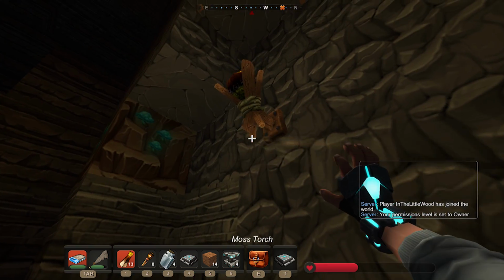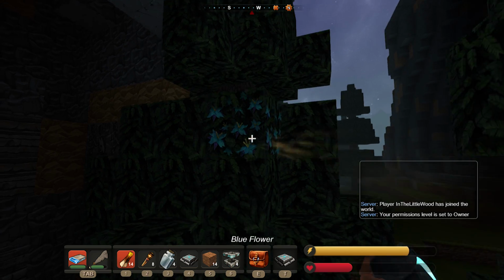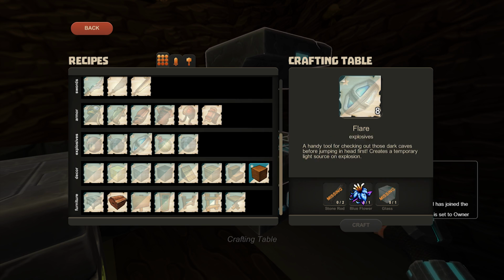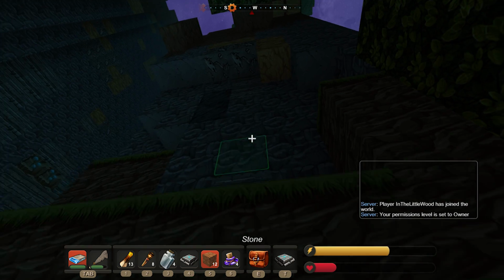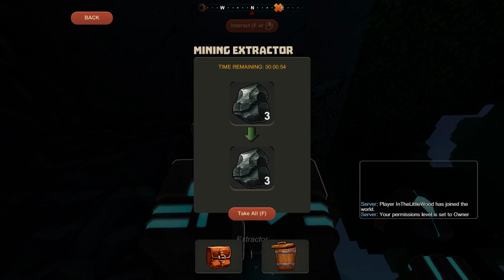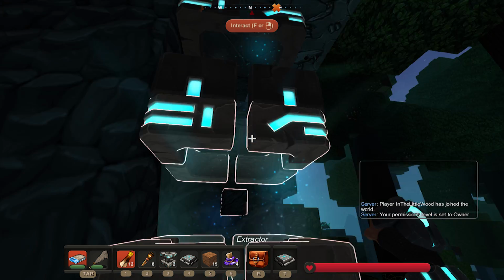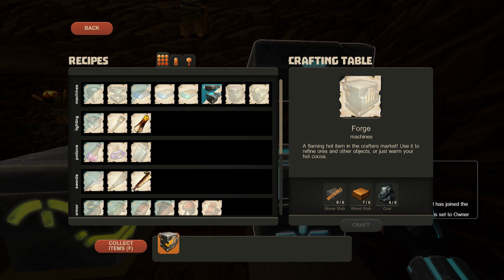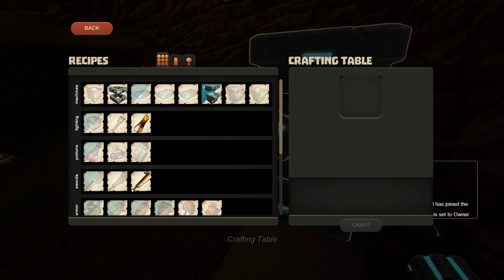Creativerse: Close Call Pigsy!! (Part 3)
Here's the third and final part of a VERY brief look at the earlier stages of the Creativerse game, heck, I don't even had Obsidian stuff yet! I'll likely stream this in the future rather than upload :)

BYEEE! ^_^ x